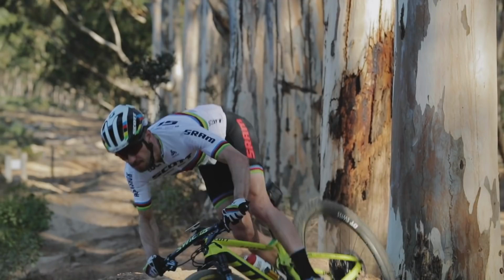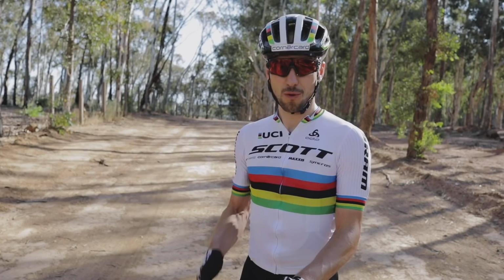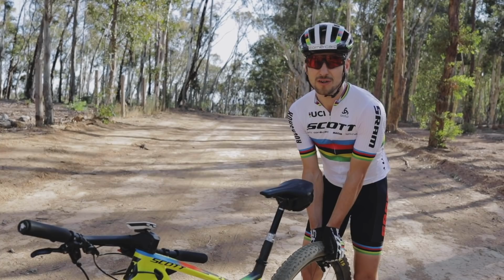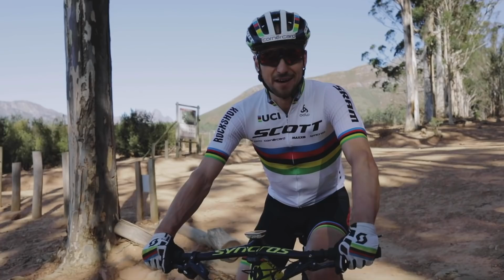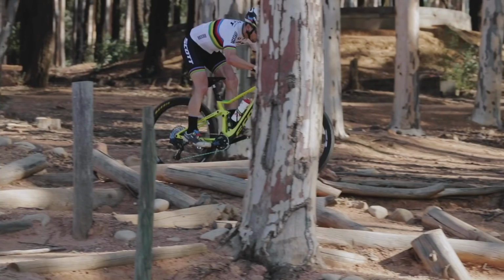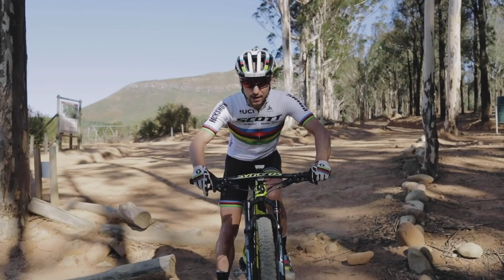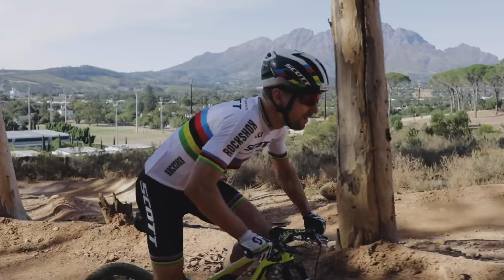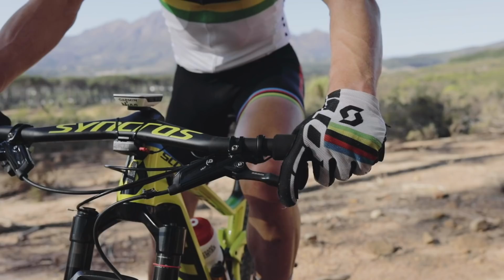FITTER, FASTER, STRONGER. Ep. 5 – Bike Skills w/ Nino Schurter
Tackle the steepest climbs, master technical descents and read the trail ahead like a champion – Nino puts all the pieces together sharing his key riding skills to make you FITTER, FASTER and STRONGER.